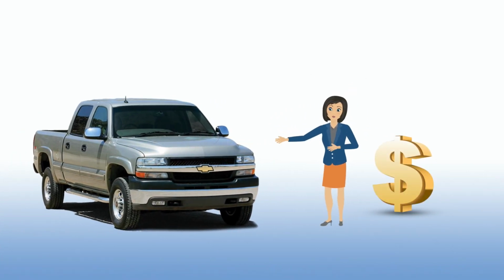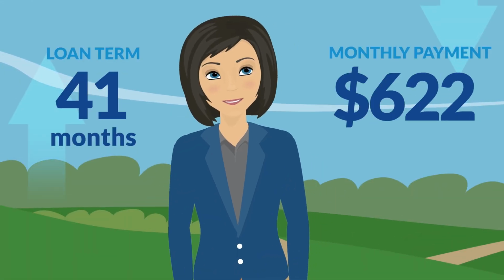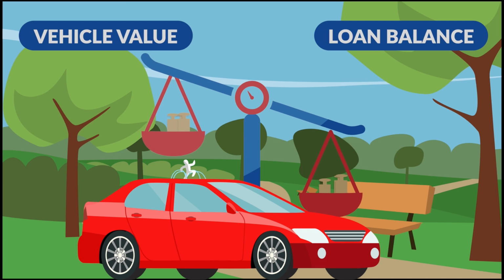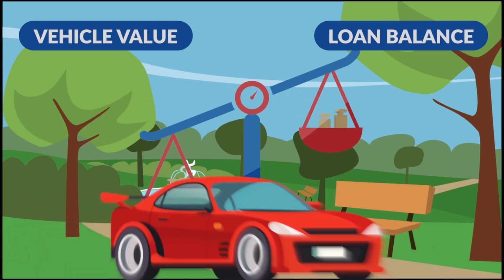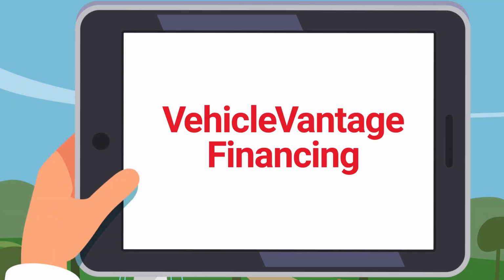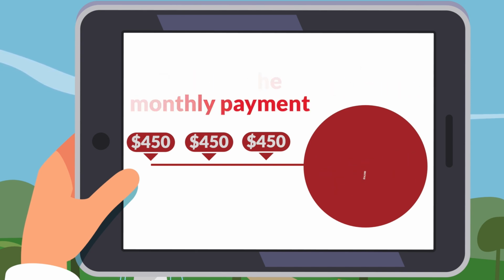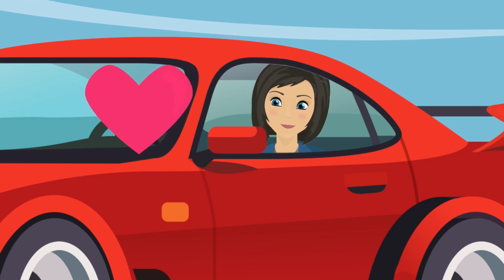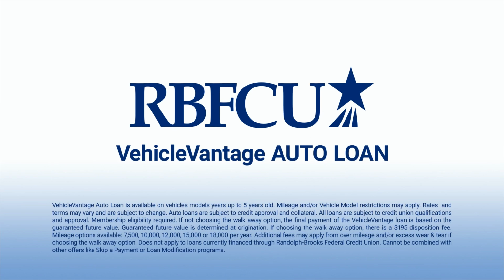VehicleVantage Auto Loan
Experiencing sticker shock while shopping for a vehicle? RBFCU's VehicleVantage Auto Loan offers a lower monthly payment compared to traditional auto loans, with savings as high as 40%. Payments are based on actual use of the vehicle (depreciation) and the final payment is based on the projected resale value at loan maturity. Enjoy flexible mileage options, no money due at signing, and the freedom to trade, sell, or pay off your vehicle at any time. Get into your new car with just your signature and no early termination fees!